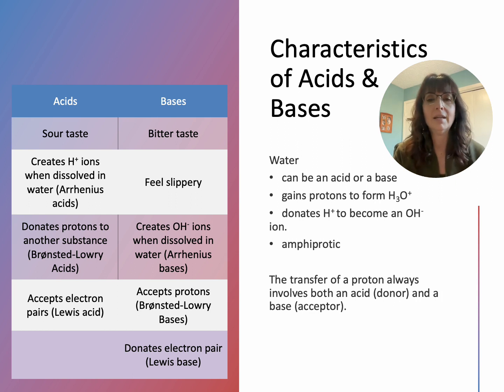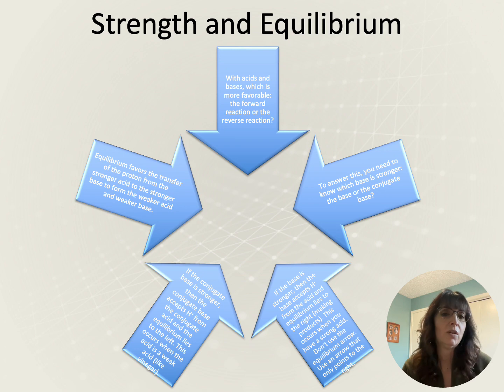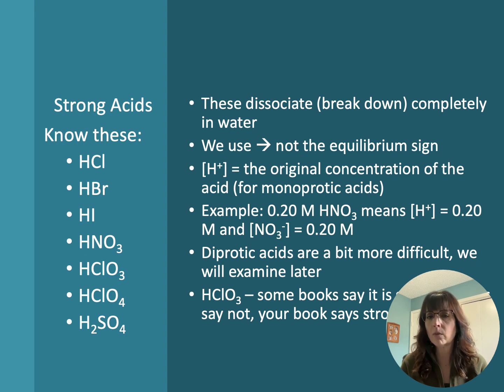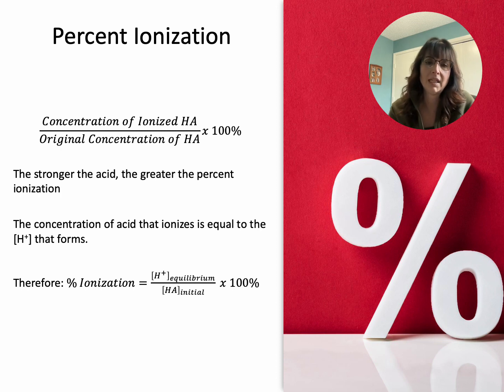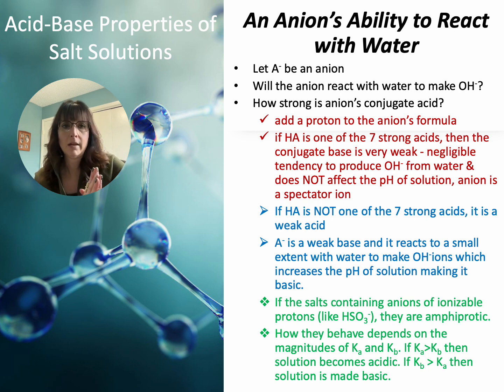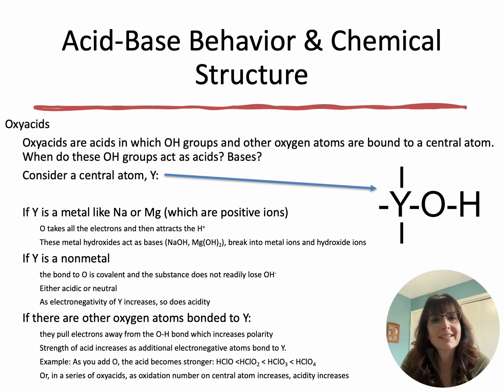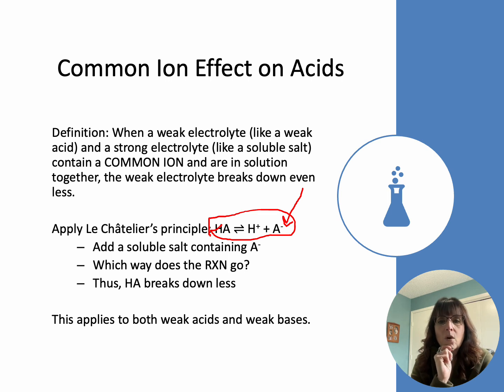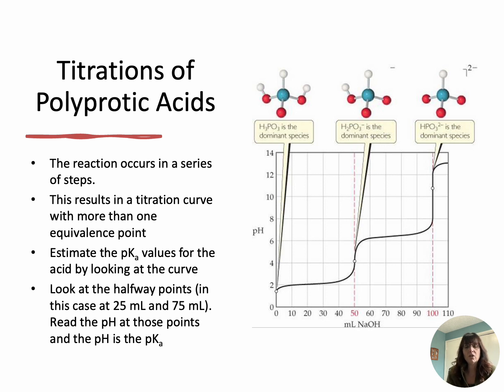Acid Base Equilibria and Titrations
We will look at strong acids/bases, weak acids/bases, salt hydrolysis, calculating Ka, pH, pOH, and more.